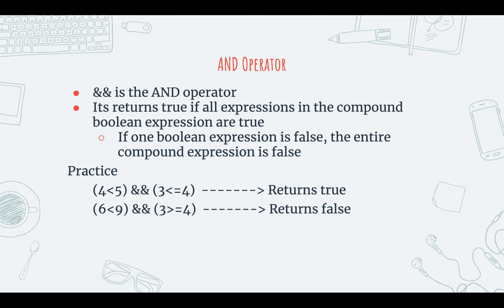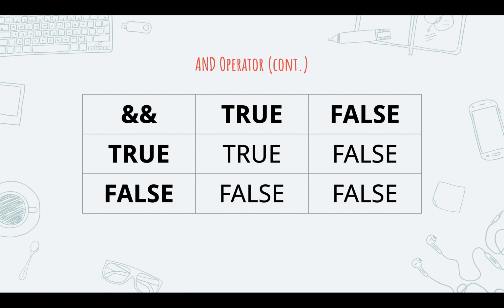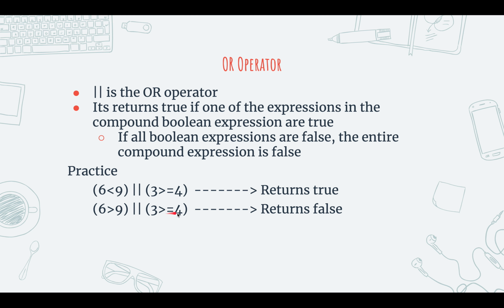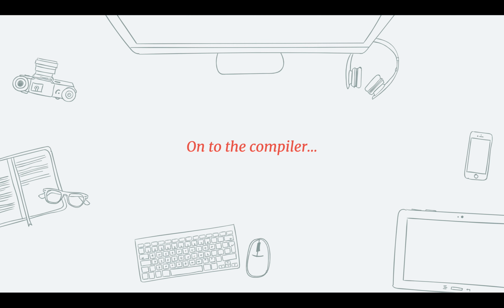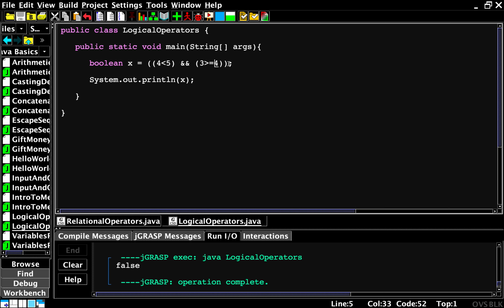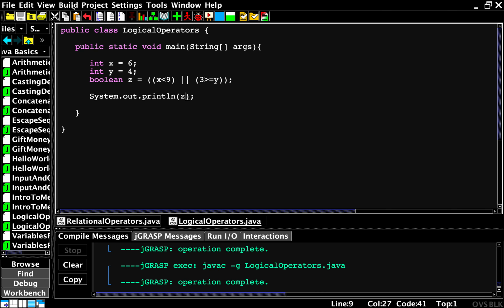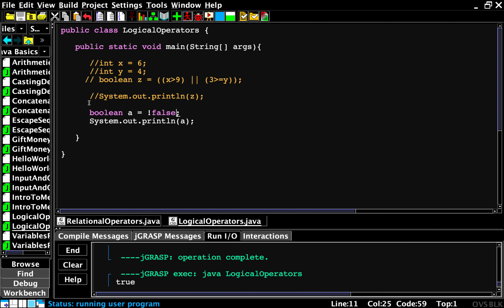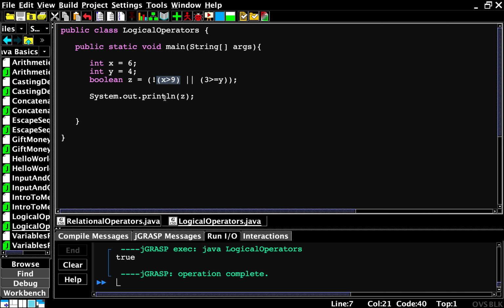Logical Operators (Expressions, Operators, and Control Structures) - AP CSA MasterClass